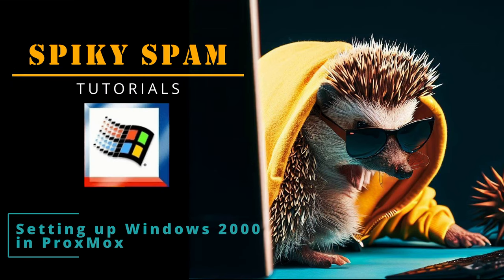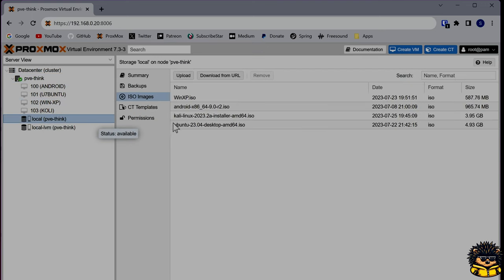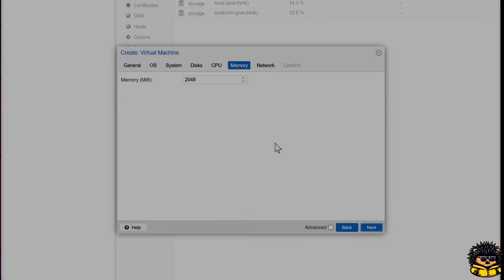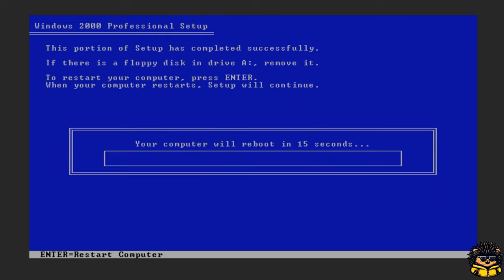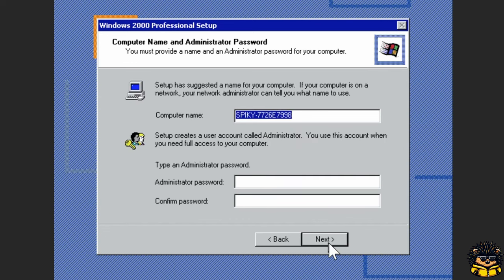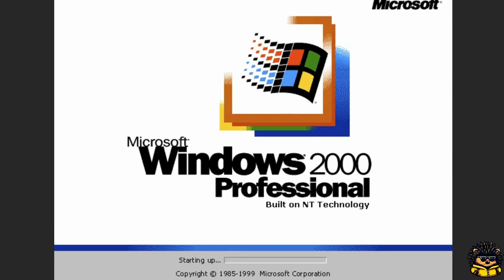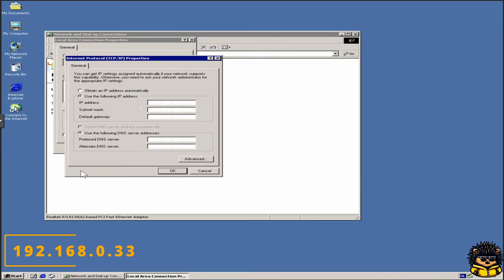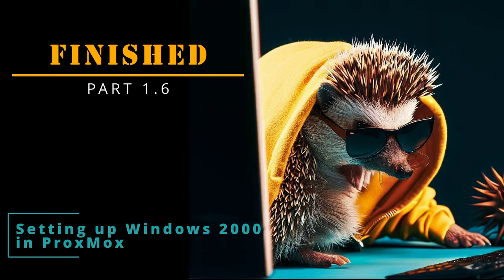016. ProxMox ➡️ Windows 2000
In this Tutorial we are going to install Windows 2000 as a ProxMox Virtual Machine.
This will be a quick video just to get things setup...

⌚ TIMESTAMPS
00:00 Intro
00:10 My GitHub
00:24 Get the Windows 2000 ISO file
01:32 Create a new Virtual Machine
02:30 Install and Setup Windows 2000
06:20 Connecting to a Network

🎶 BACKGROUND MUSIC
- Relaxing Music by Migfus20